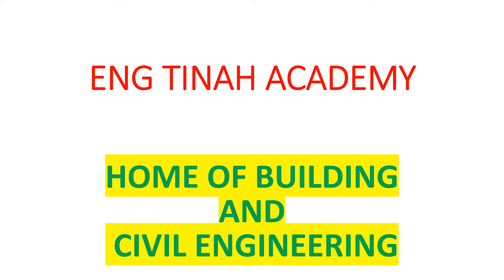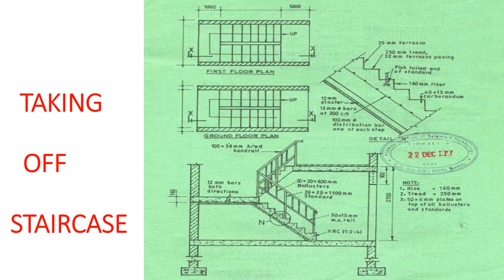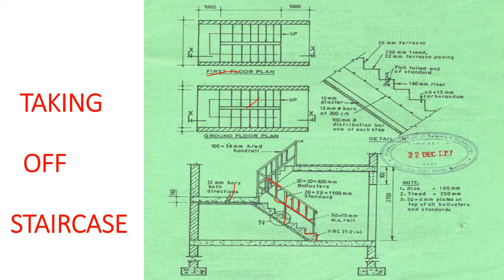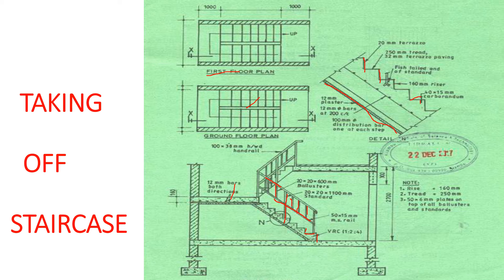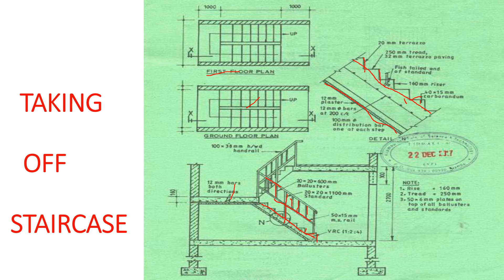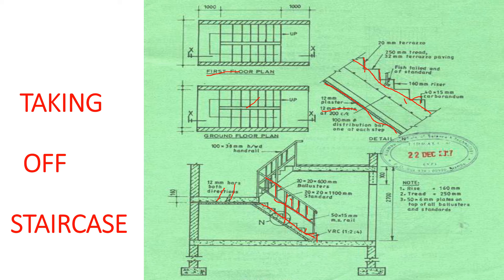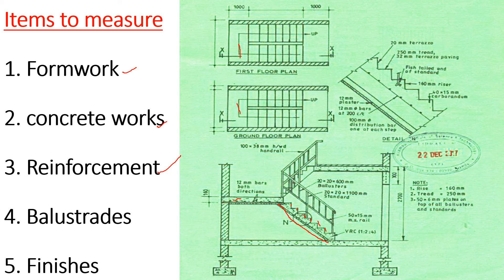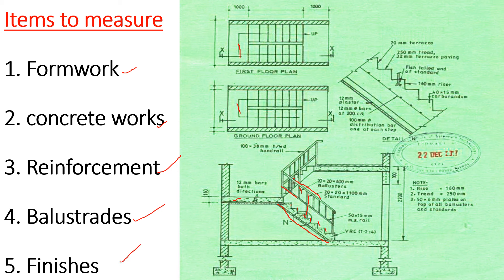TAKING OFF STAIRCASE| ITEMS TO MEASURE| CHECKLIST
In this video we shall look at taking off quantities of a staircase. specifically we shall look at the checklist or items to measure when taking off. This includes; formwork, concrete, reinforcements, balustrades and finishes